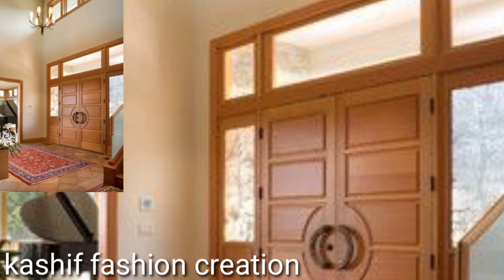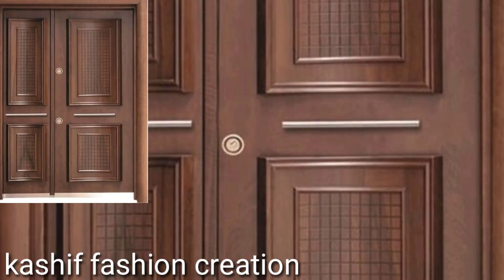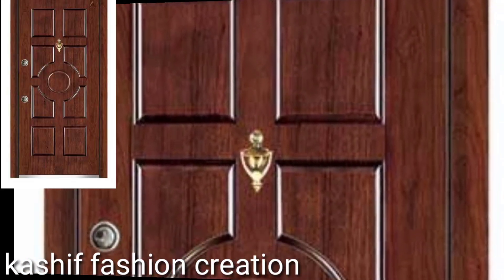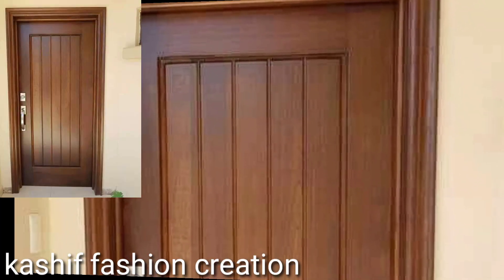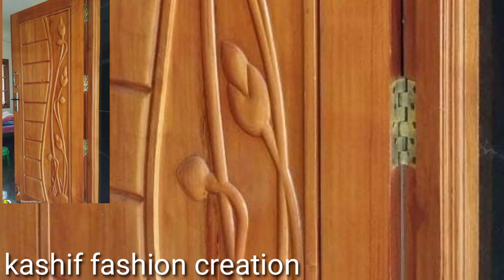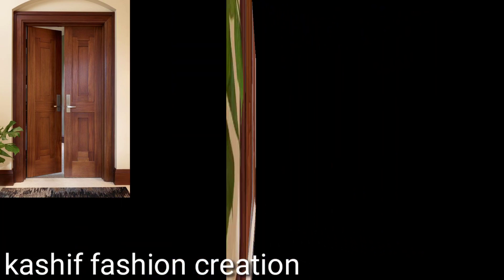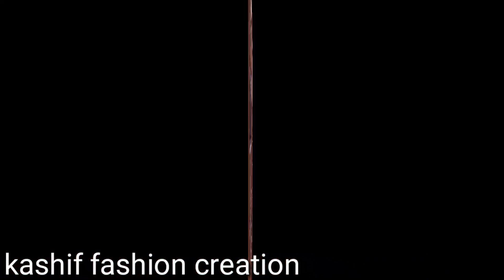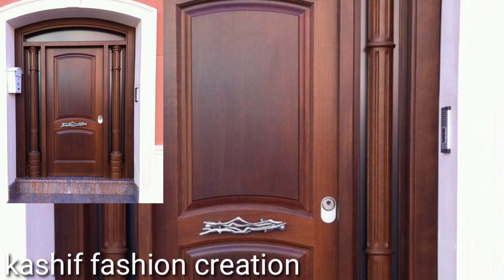Modern and classic wooden door/Kerala model Wooden doors style in 2024